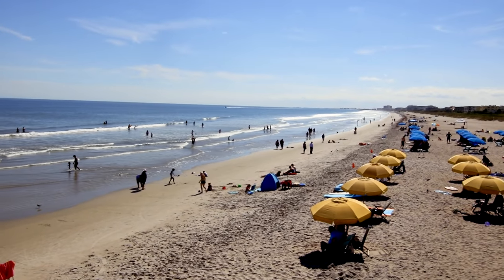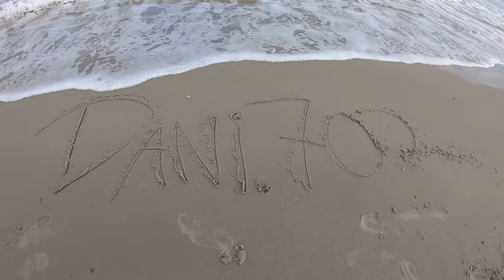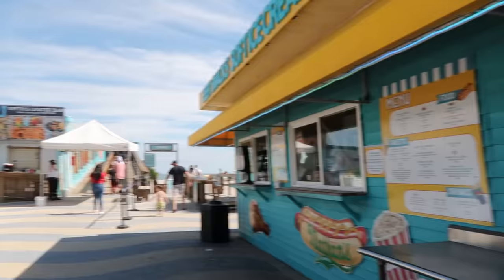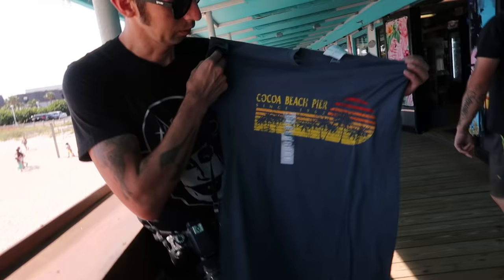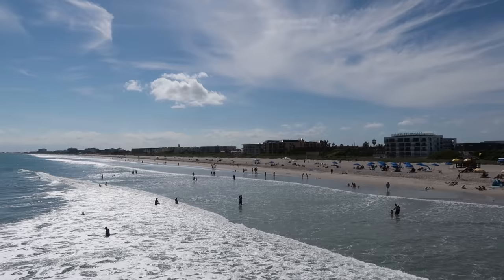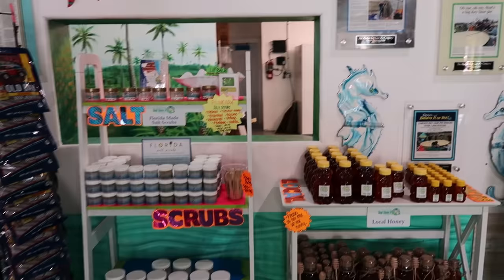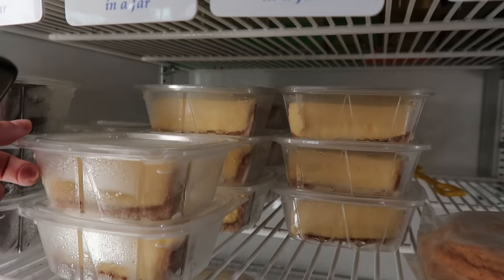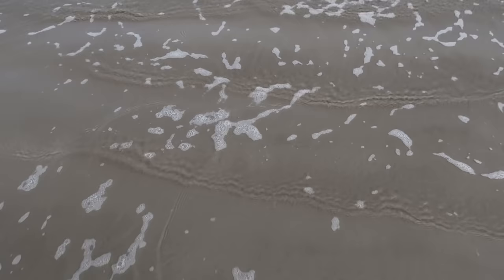Cocoa Beach Florida | 5 Things to do at Orlando's Closest Beach | Cocoa Beach Pier, Lori Wilson Park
Today we show you some top things to do at Cocoa Beach Florida. Orlando's closest beach and a beautiful destination in central Florida. You can easily fill a few days visiting the town. Today's adventure includes Westgate Cocoa Beach Pier, The Florida Key Lime Company, Ron Jons Surf Shop, Lori Wilson Park (free beach parking), and Coconuts on the Beach. It was a perfect day to explore this quintessential beach town.

o Donations help with monthly editing fees, equipment, gas, ext... Get access to members-only posts, videos, and pictures that I update monthly.

Created for fun to get me out of the house, go on adventures, and discover new things. My content will mostly be about exploring popular destinations, and my personal experiences, but also trying to bring you information on the places we visit for you to use. I love to explore and I love being able to bring you with me. We might go to Disney and other theme parks, a resort, a tourist spot, a historic site, or a roadside attraction. I was born and raised in Los Angeles and have spent 6 years living in Las Vegas, where I started my channel. In 2019, we moved to Orlando where there are tons of fun things to do! I also try to keep things positive and friendly for all ages. Come adventure with me.